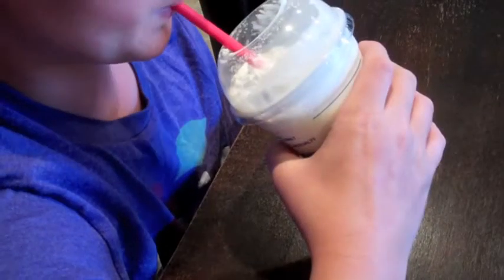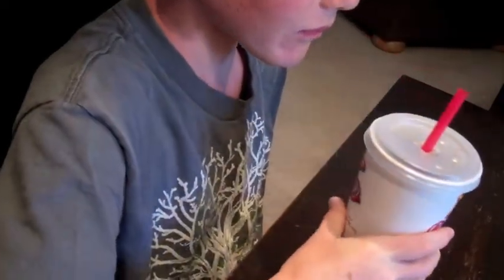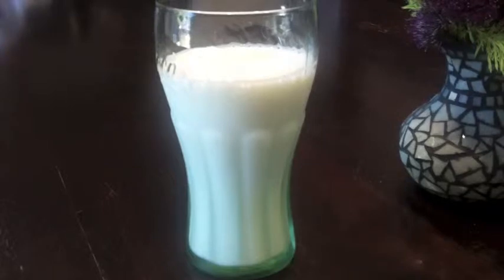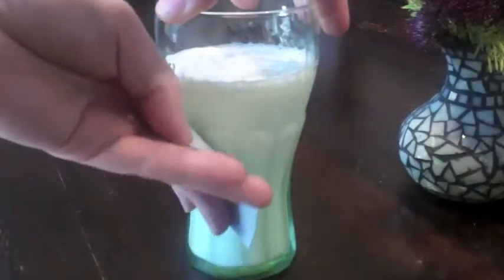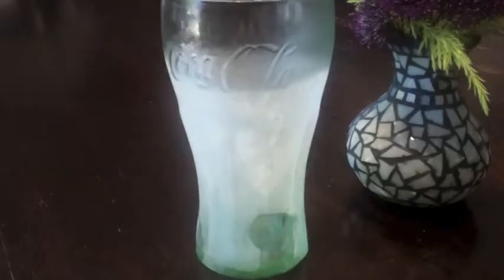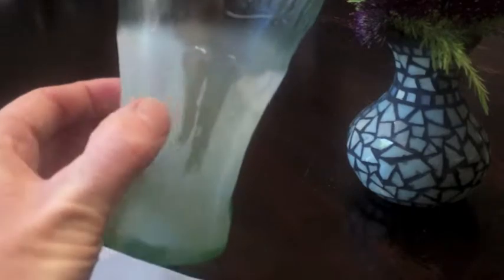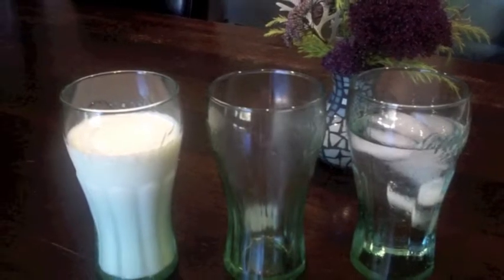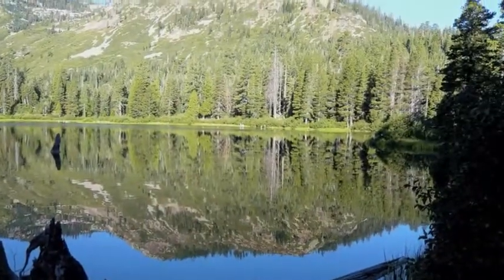Water Cycle- Water on glasses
The introduction to my 5th graders' favorite activity:  The Great Soda Challenge.  Who ever can explain why water collects on a can of soda and where it comes from earns a can of soda!